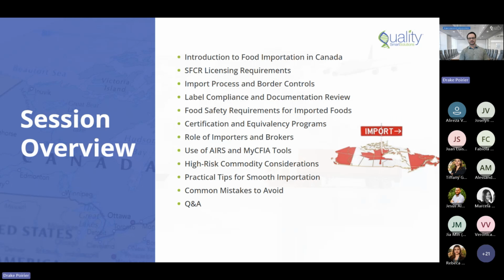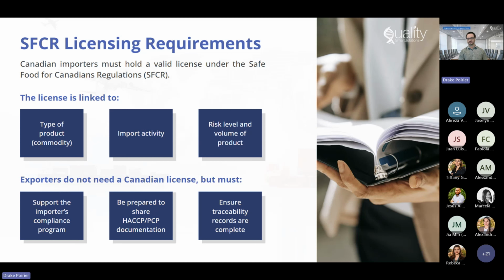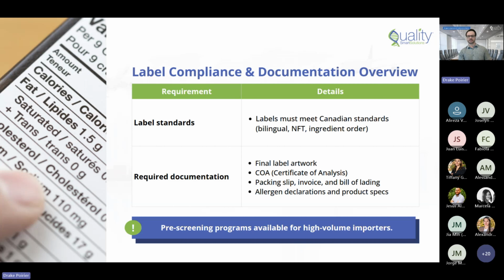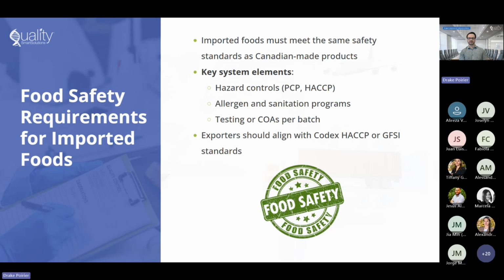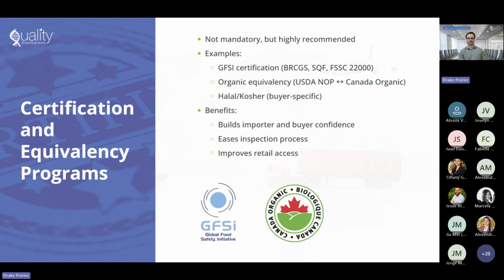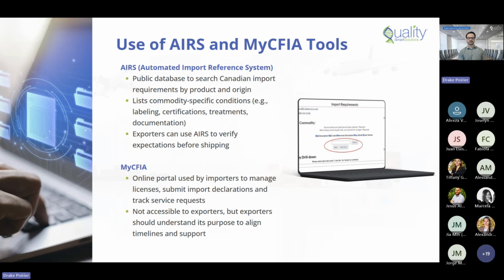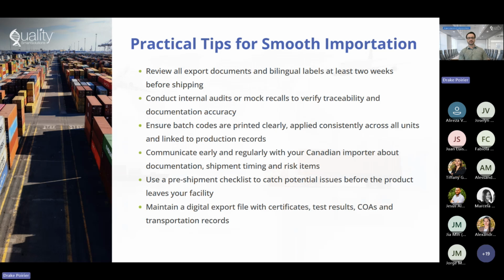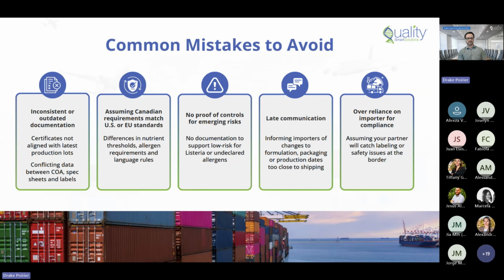How to Import Food to Canada: SFCR Licence, Labels & Border Tips (Part 2)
Bringing food products into Canada? 🚚

Before your shipment even reaches the border, there are critical import rules you need to follow — or risk delays, rejections, or product loss.

This is Part 2 of a two-part webinar series led by Drake Poirier, Quality Assurance Lead at Quality Import Solutions, and hosted by our partner PROCOMER Costa Rica.

While this session was created with Costa Rican exporters in mind, the insights apply to any business worldwide that wants to sell food in the Canadian market.

✅ In this video, you’ll learn:
- When an SFCR licence is required and how it works
- What to include on bilingual food labels
- The documentation you must submit before shipping
- What CFIA looks for at the border
- The biggest mistakes exporters and importers make